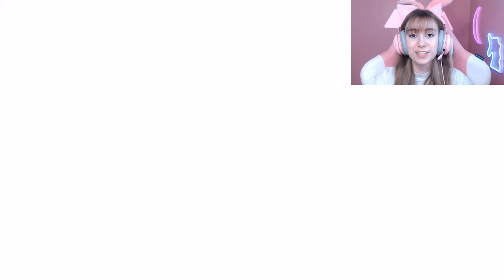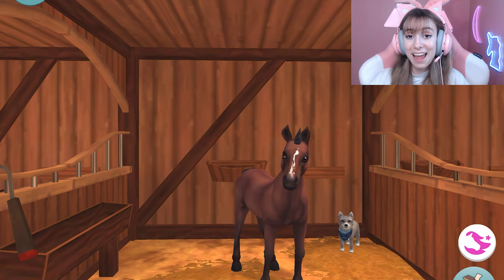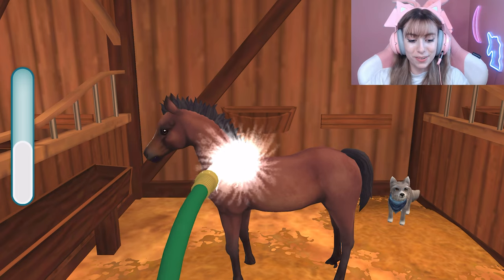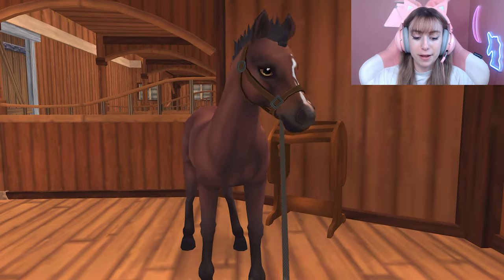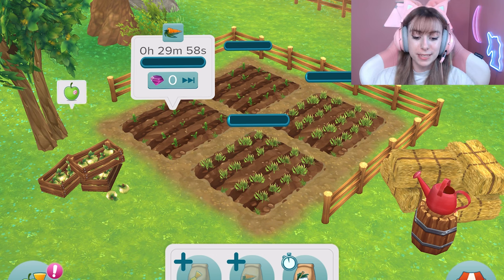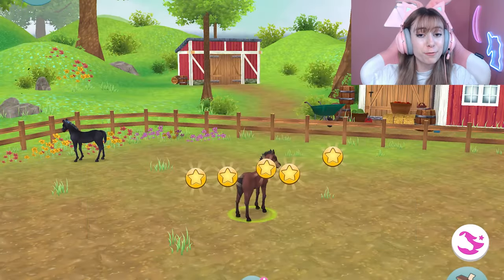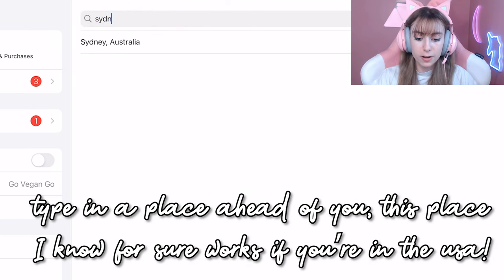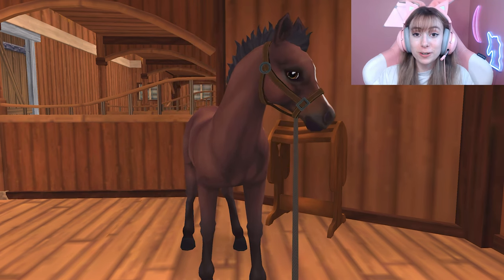GET APP HORSE TO LEVEL 10 IN UNDER 1 HOUR SECRET GLITCH *WORKING 2022*! 😱 Star Stable Online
HOW TO GET SSO HORSES APP HORSES WITHIN LESS THAN 30 MINUTES MAXED (LEVEL 10 IN GAME!) WORKING GLITCH! 😍

Hey everyone, today I show you besties how to max a horse in the star stable horses app within a day for FREE working glitch! Let me know if you have any other questions in the comments down below and special thanks for the tip!